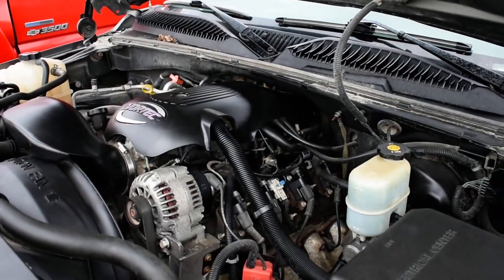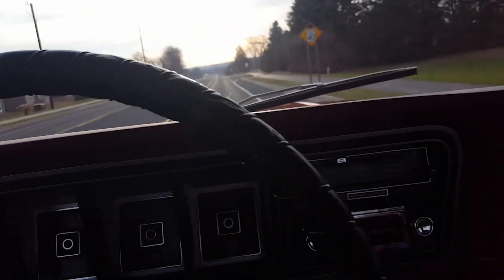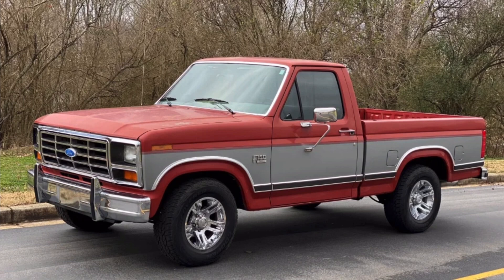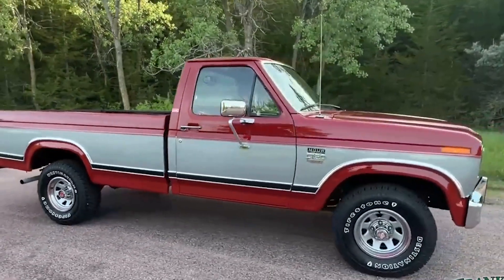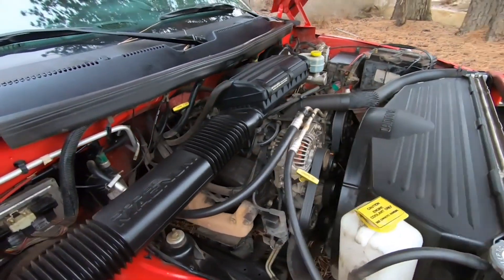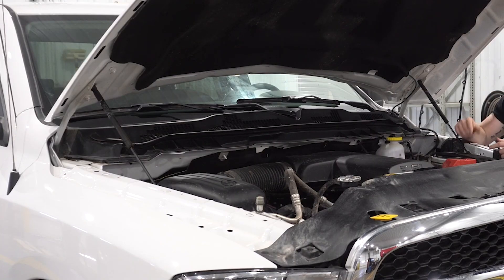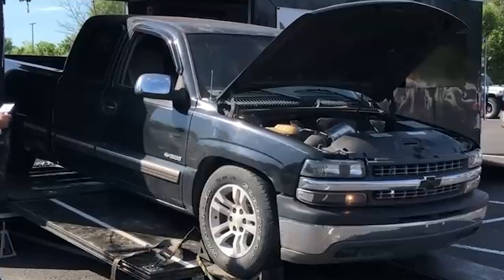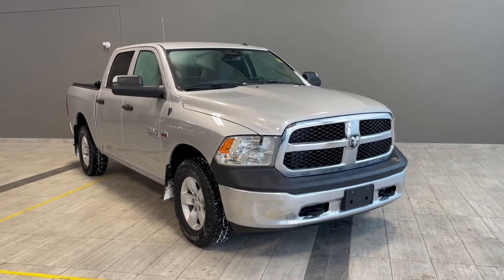These Three Truck Engines Are Unkillable: But Which Is Best?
🔵 Don't get caught with a flat battery, make sure you always have a NOCO battery jump starter in your vehicle! 👉 Small Engines 👉 Big Engines
🔵 Today on Engine Innovator we discuss three of the most reliable truck engines ever made.  One old, one middle aged, and one new.  But which of these three engines takes the crown for the most reliable truck engine? The Ford 300 Inline Six, Chevy LM7 Vortec 5300 V8, and the Chrysler Pentastar V6 are today's featured powertrains.

Video Chapters:
00:23 (Ford 300 Inline Six)
02:38 (Chevy LM7 Vortec 5300 V8)
05:29 (Ram (Chrysler) Pentastar V6)
08:21 (Which Engine Earns the Unkillable Title?)